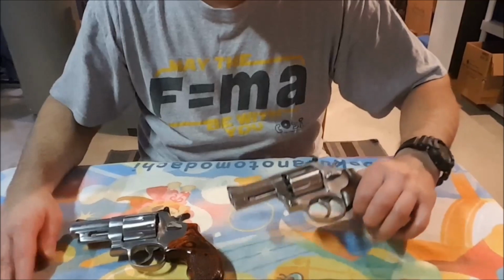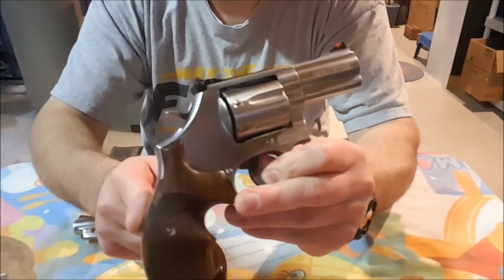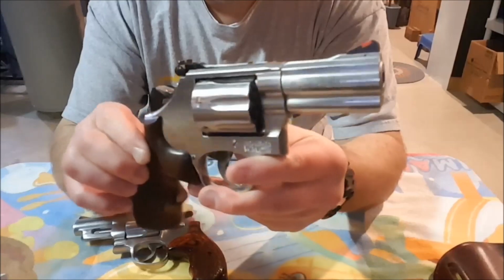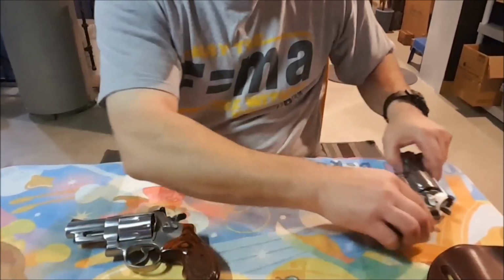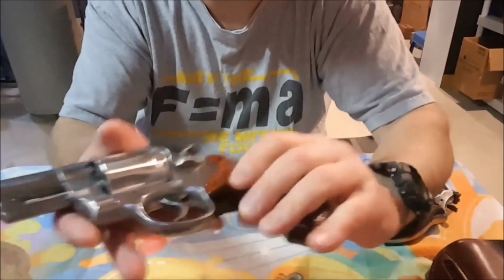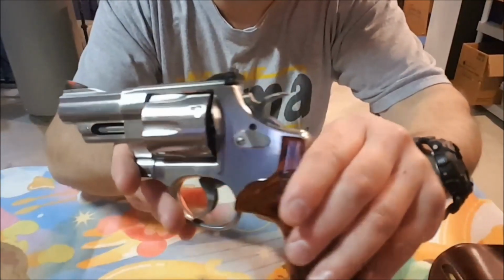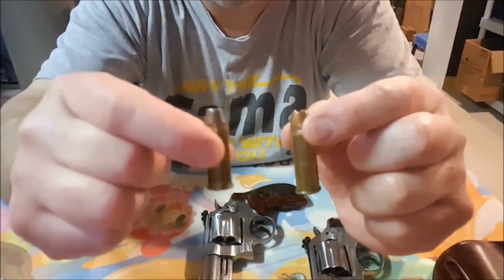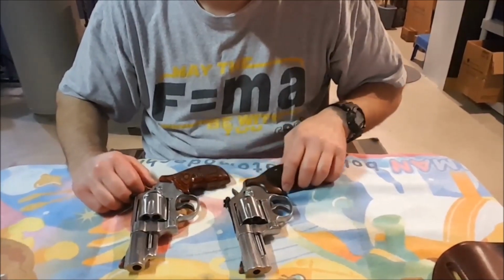S&W 686+ and 629 Revolvers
My Smith & Wesson revolvers, so awesome! The 357 is a 686+ with 7 round capacity.